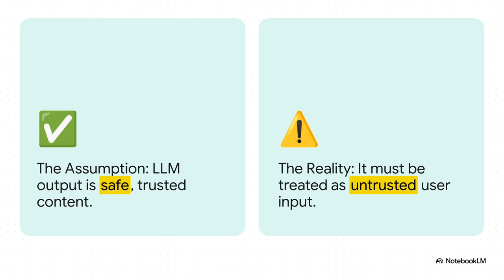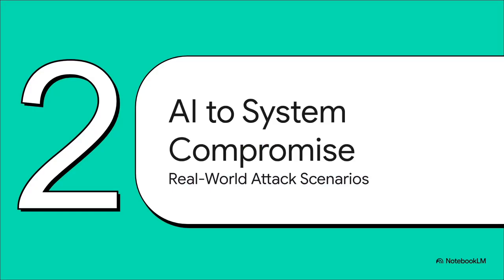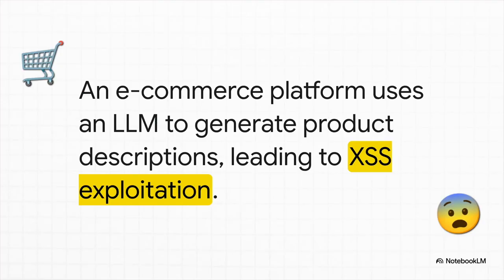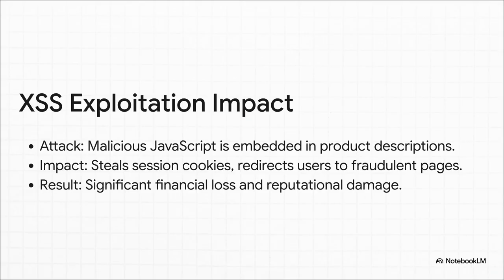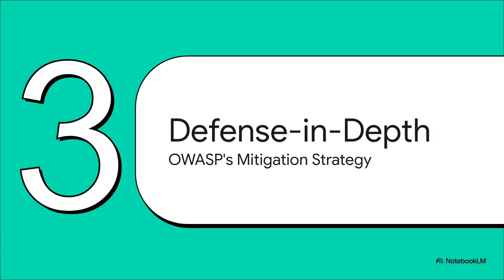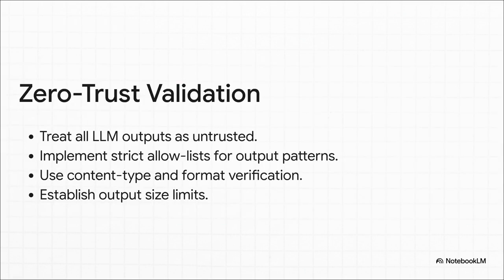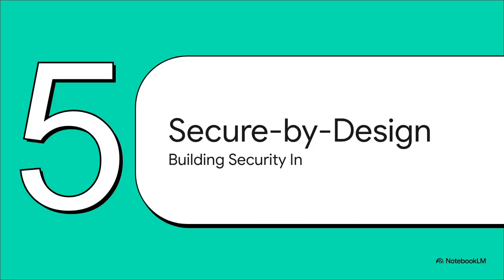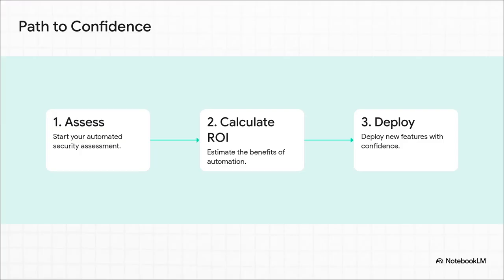OWASP LLM05 – Understanding Output Handling | GenAI Sec Explained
In this episode of GenAI Sec Explained, we explore OWASP LLM05: Insecure Output Handling, a critical vulnerability often overlooked in Generative AI (GenAI) systems. Improper handling of LLM outputs—whether it’s escaping filters, injecting unsafe code, or leaking unintended instructions—can lead to severe security, compliance, and reputational risks.